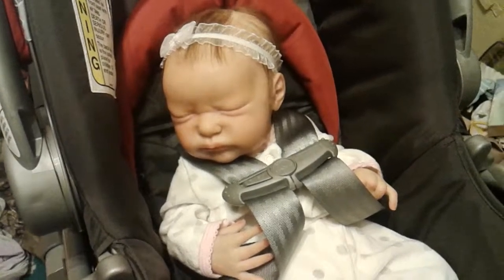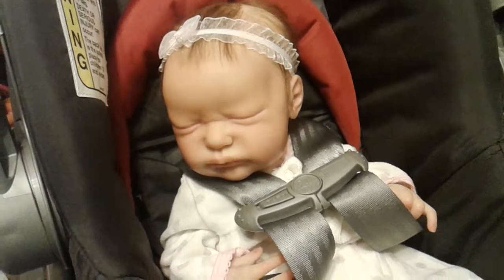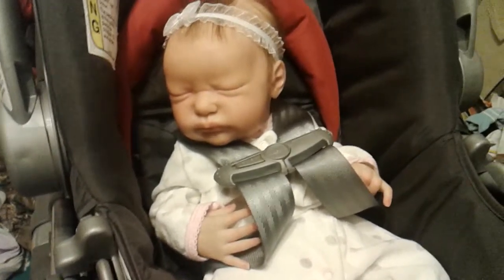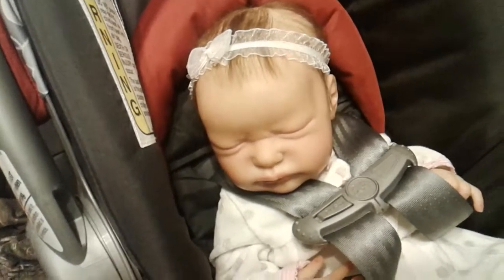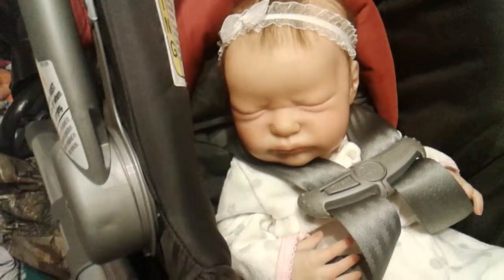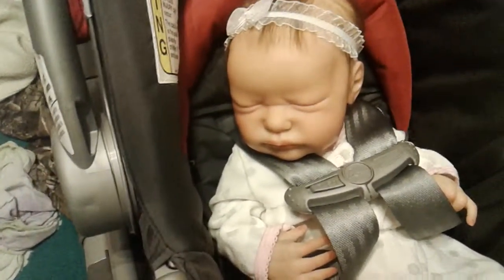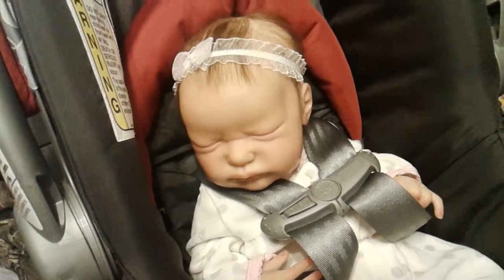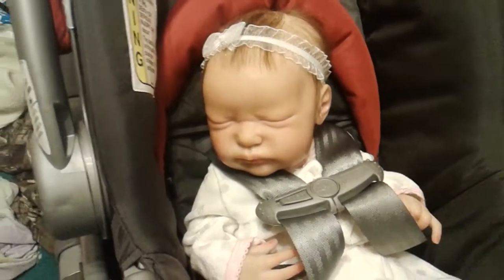Serenity is on ebay now!!!